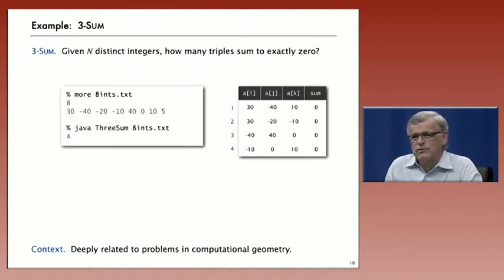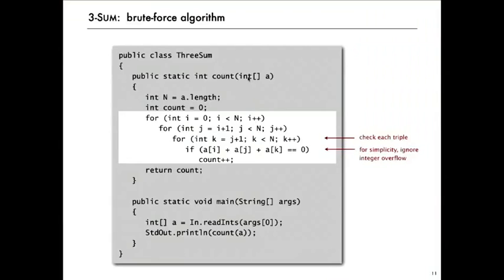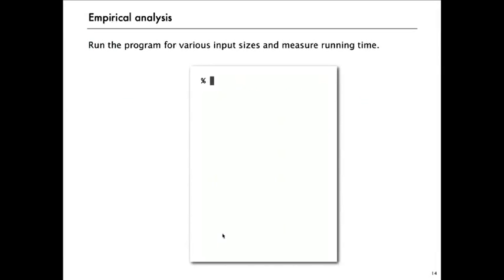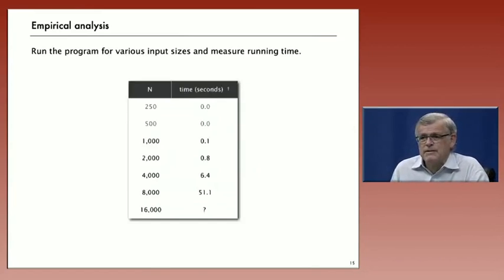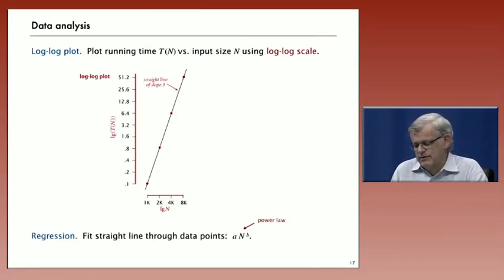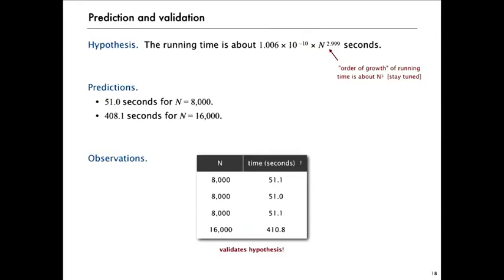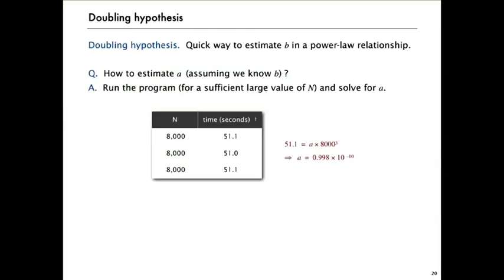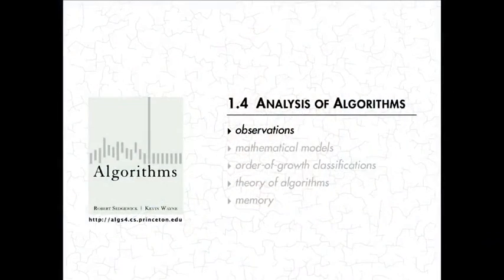3 2 Observations 1005